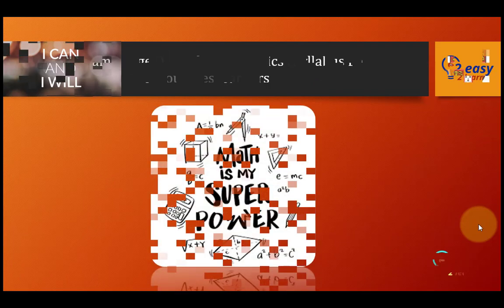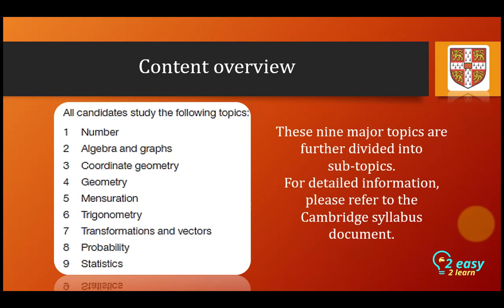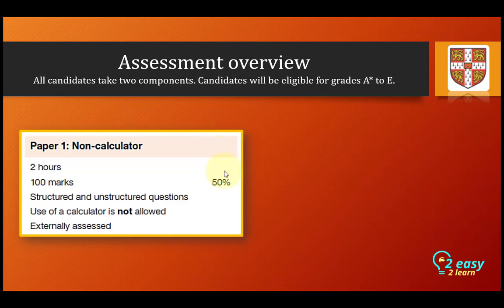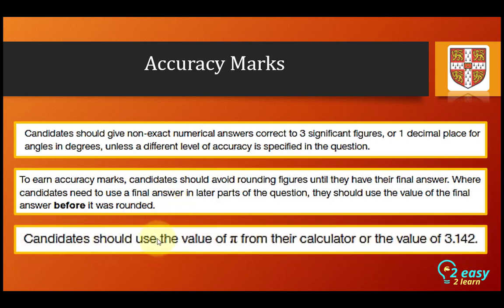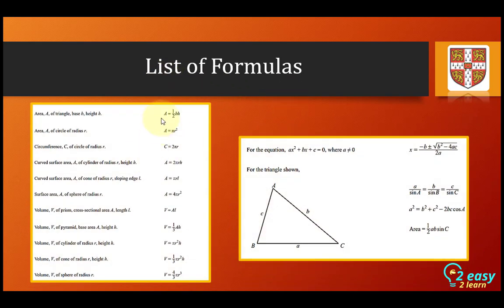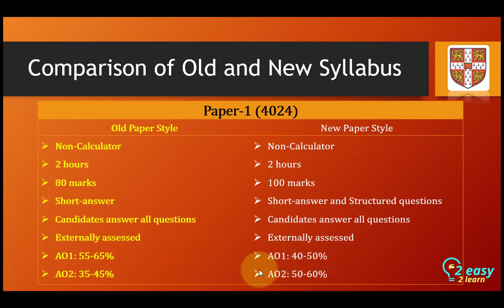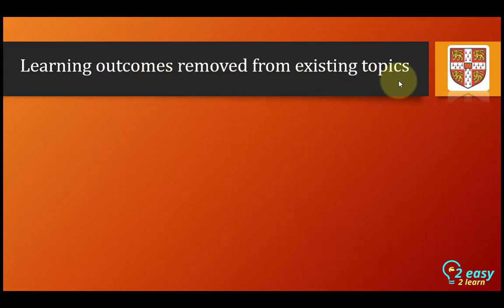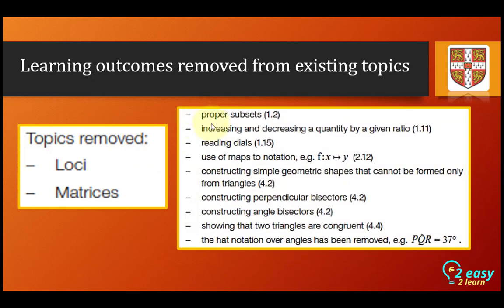New O Level Mathematics Syllabus (Exams Series 2025) | O level Mathematics-4024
Cambridge O Level Mathematics (Syllabus D) (4024)
New topics added in O New O Level maths syllabus 4024
Topics removed from O Level Mathematics Syllabus.l 4024
Answer Accuracy, new O level maths syllabus 4024

Welcome to our latest video on the New O Level Mathematics Syllabus 4024! 🌟 This comprehensive guide will help you understand the key changes and updates to the syllabus, ensuring you're fully prepared for your studies.

📚 What We Cover:
Characteristics of a Cambridge Learner: Discover the attributes that Cambridge aims to instill in every student.
Content Overview: A detailed breakdown of the topics you'll be studying.
Assessment Overview: Learn about the structure of the exams and how you'll be assessed.
Accuracy Marks: Understand the importance of accuracy and how it impacts your grades.
Assessment Objectives: Clear explanations of what you need to demonstrate in your exams.
List of Formulas: A handy list of essential formulas included in the syllabus.
Comparison of Old and New Syllabus: See what's changed, including updates to existing content and the addition of new topics.
Addition of New Topics and Content: Explore the exciting new areas you'll be learning about.
Removal of Topics: Find out which topics have been removed from the syllabus.
📢 Join Us!
for more resources and updates.